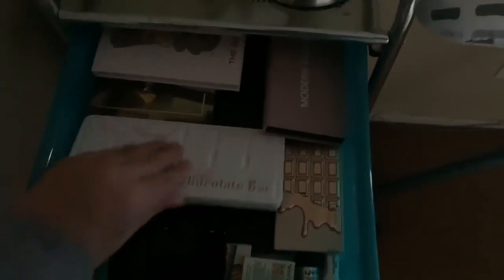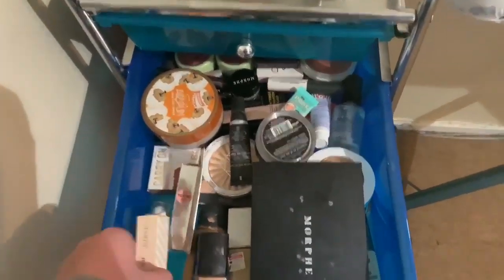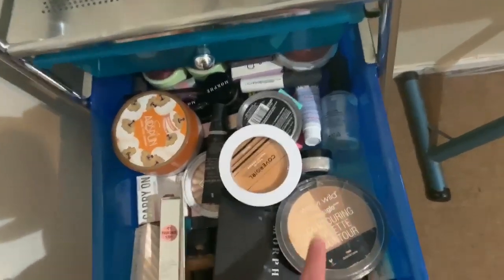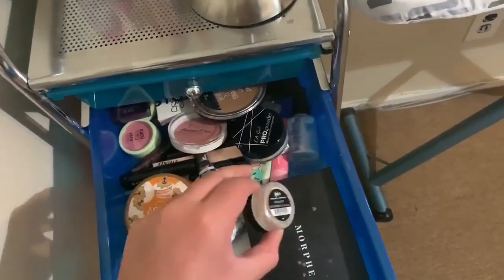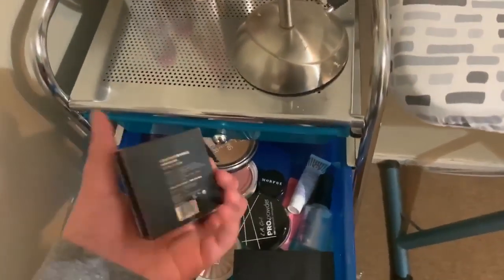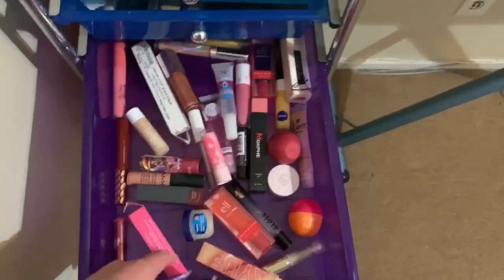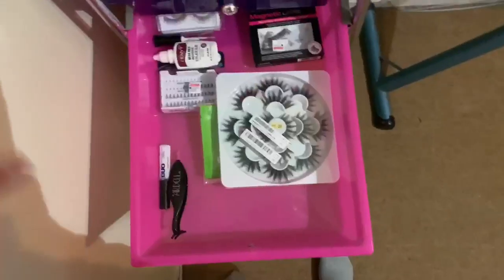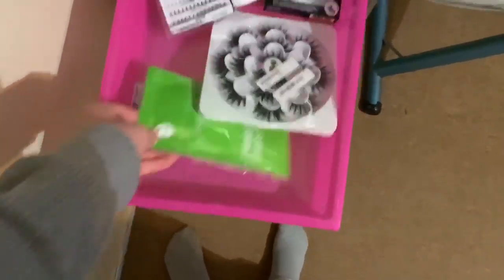makeup collection 2020